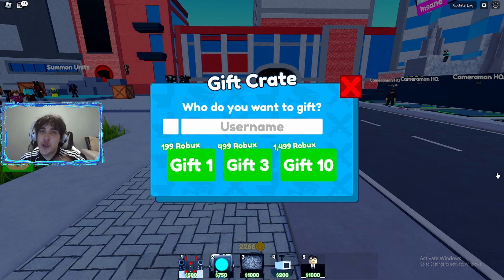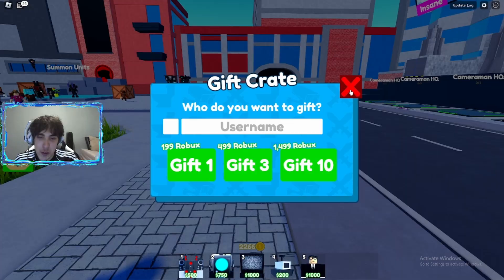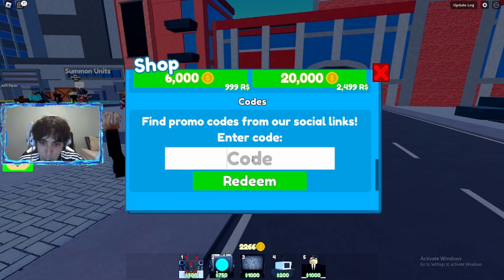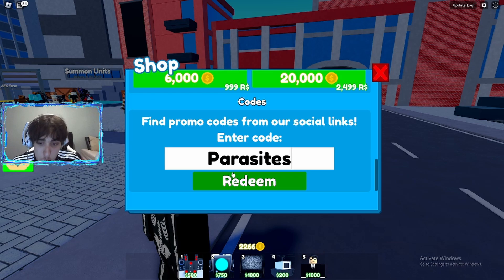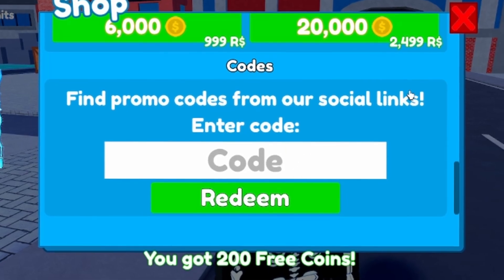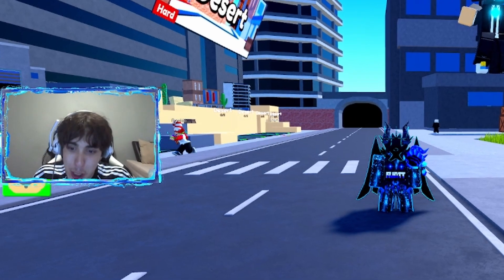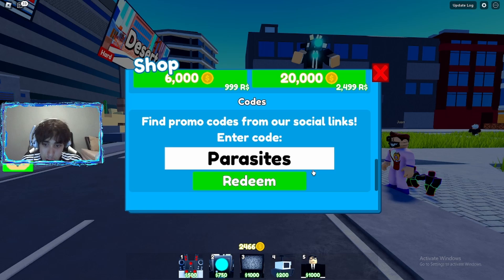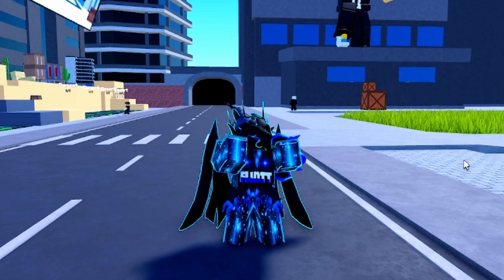*NEW WORKING Codes in [💥EP 57 Part 2] Toilet Tower Defense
This is a Roblox Skibidi Toilet game named Toilet Tower Defense! Some people also say skibidi toilet like skibid toilet, skibi toilet, and skibidy toilet! The latest episode was ep 54 / episode 54; it had the large flying teleporter / ufo toilet and electromagnetic parasite disabler tank! Next is ep 55 / episode 55!